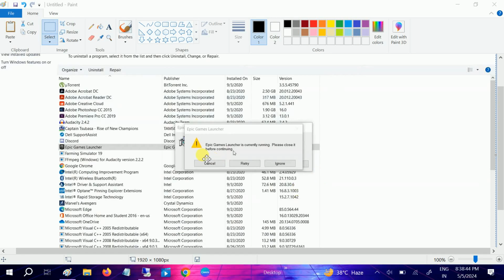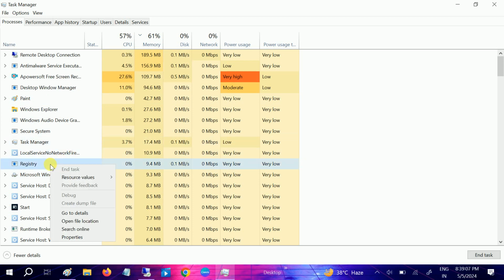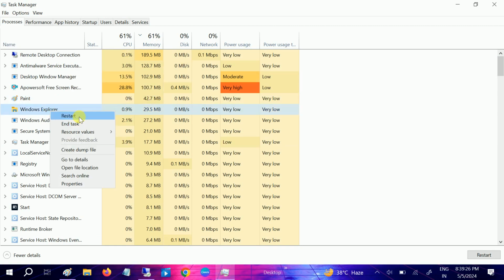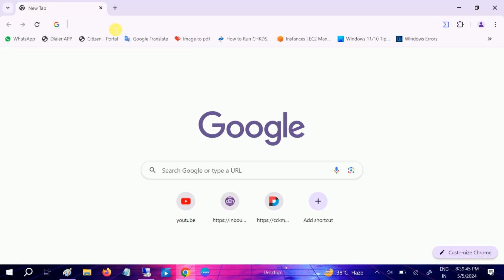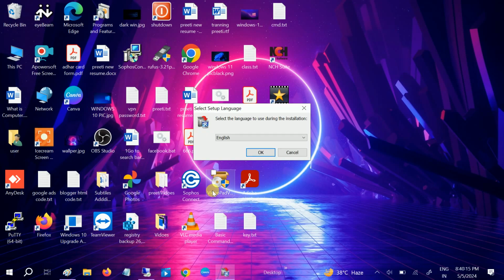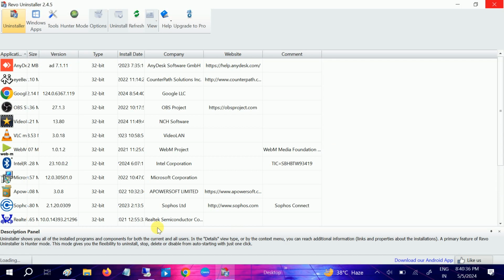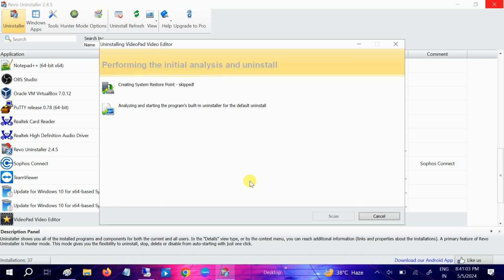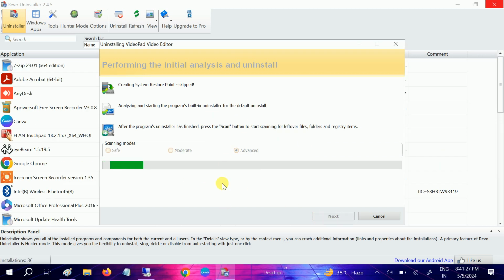✅2024 Fix- Epic Games Launcher Uninstall Error Epic Games Launcher is Currently Running